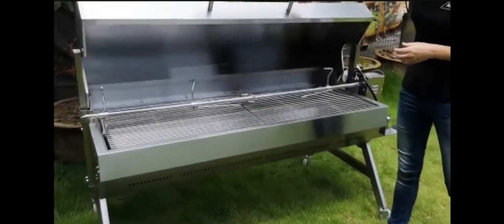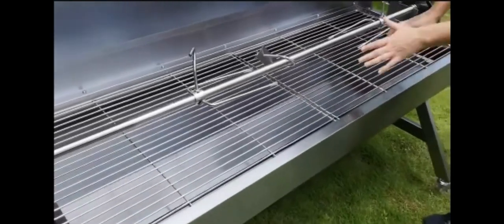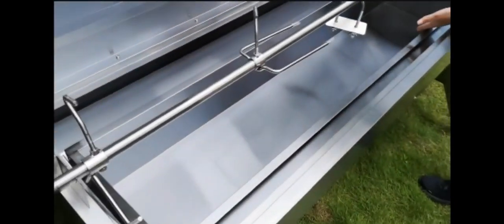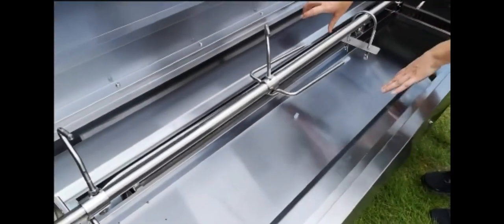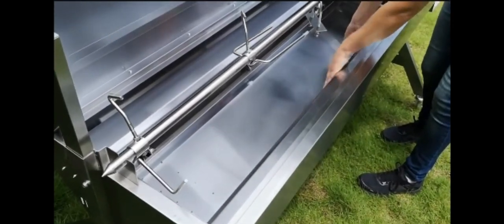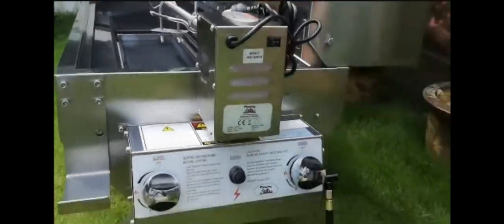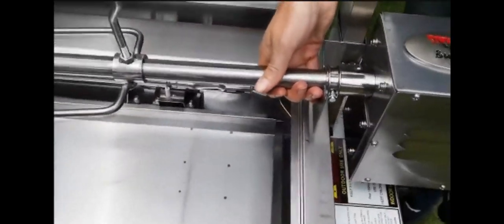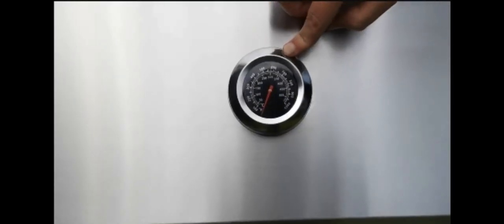1500 mm Dual Fuel Spit Rotisserie - Flaming Coals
1500 mm Dual Fuel Spit Rotisserie - Flaming Coals
Uses both gas and/or Charcoal/Heat Beads/ Wood Fire